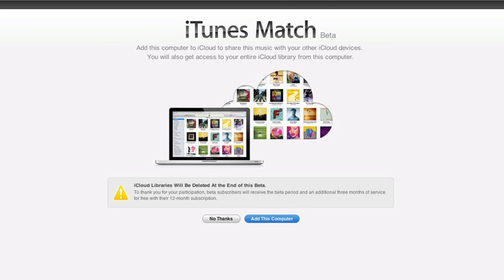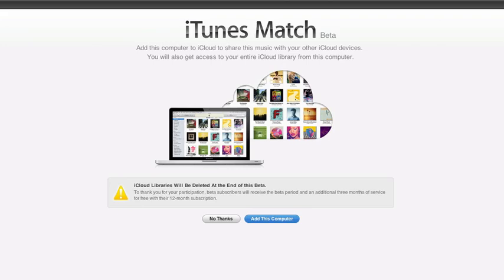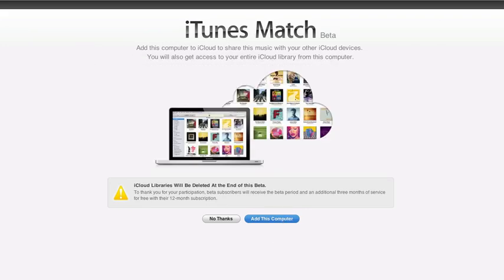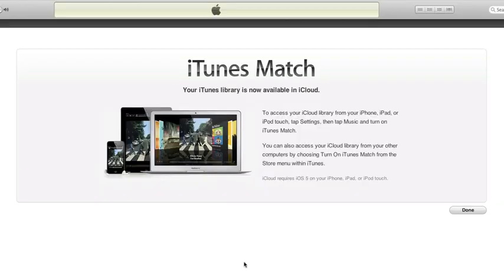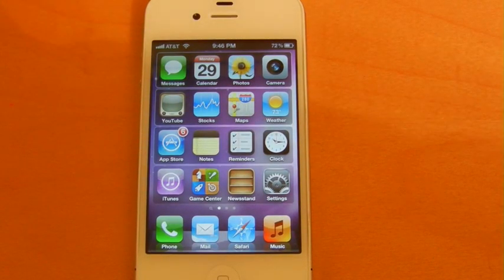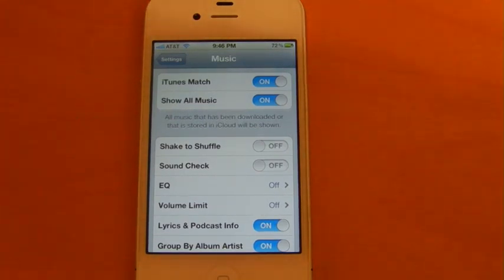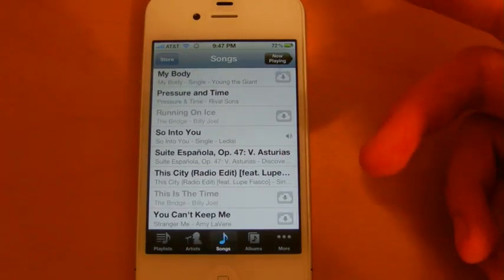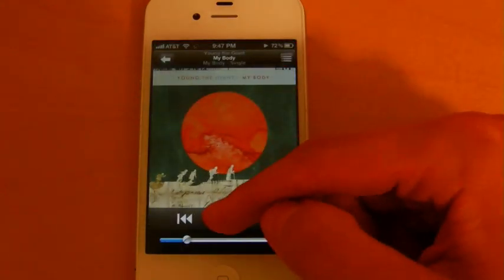iTunes Match Beta 6.1 Demo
iTunes Match Beta 6.1

Apple has made the iTunes match service available to developers today. The service will be available along with iCloud for a price of $24.99 for a 12 month subscription.